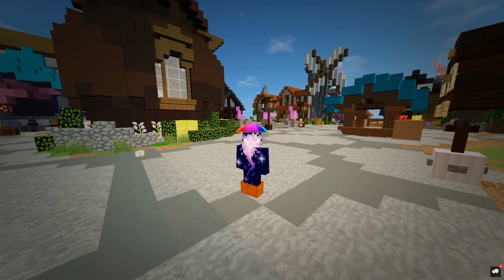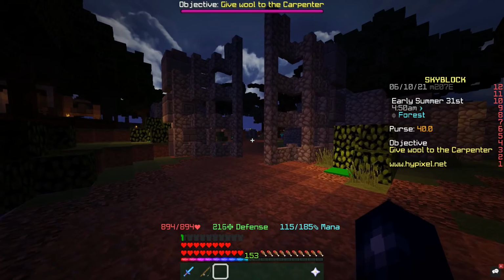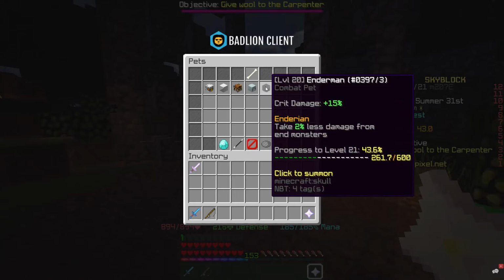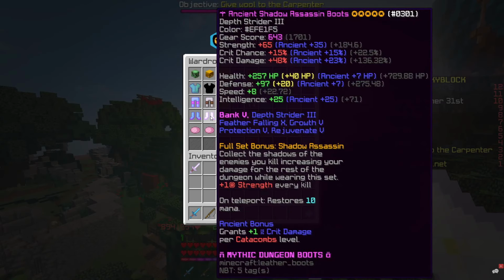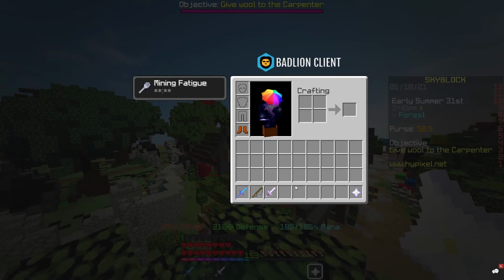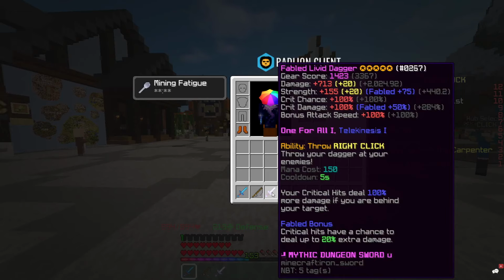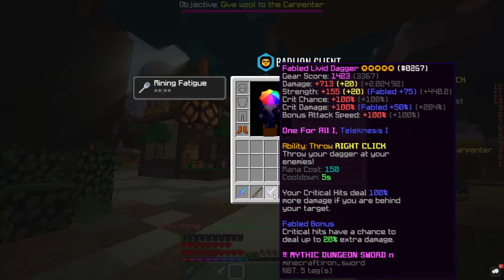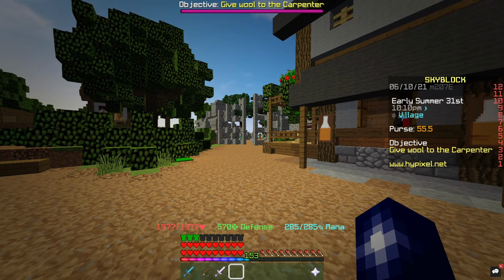A COMPLETE guide on how to do MORE damage in Hypixel Skyblock in 2021! (after strength nerf)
I hope that this video comes in handy for some people, I know it can be hard at times to determine what is letting your damage down so if you have any specific questions about your damaging situation, feel free to leave a comment and ill give you the best advice that I can!

Intro: (0:00)
Accessories & Talismans: (0:20)
Combat Level: (1:50)
Foraging Level: (2:36)
Pets: (3:09)
Armour set: (4:32)
Weapons: (6:30)
Reforges and Recombobulators : (8:14)
Hot & Fuming potato books: (9:58)
One For All: (11:17)
Damage test: (12:08)
Outro: (14:19)